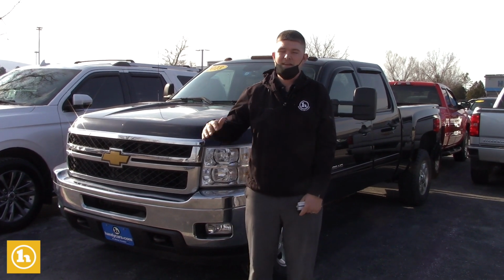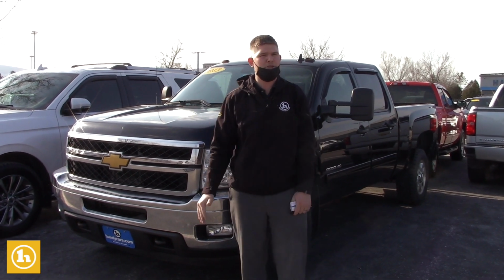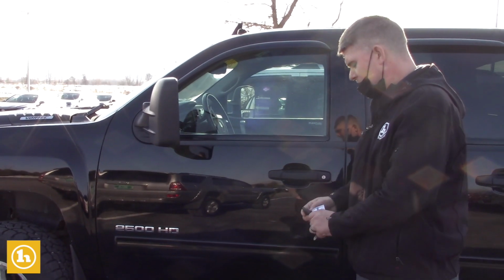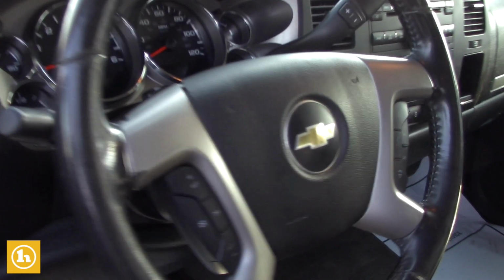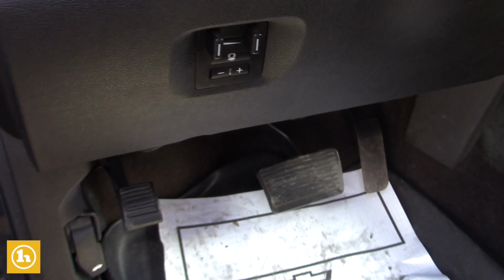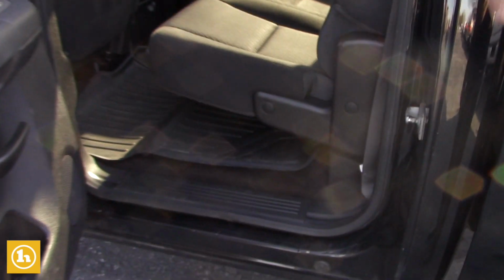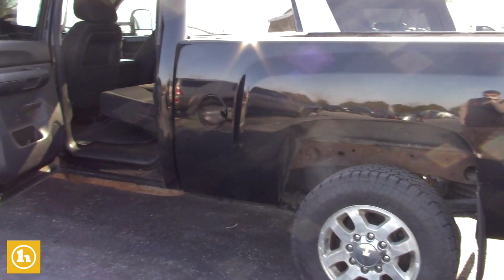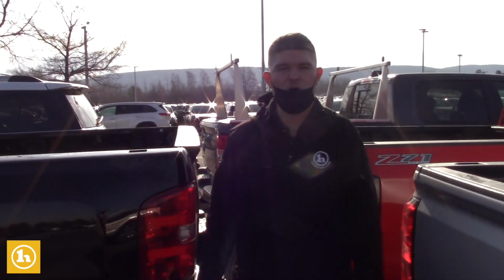2013 Chevrolet Silverado for Trent - from Matt Artus